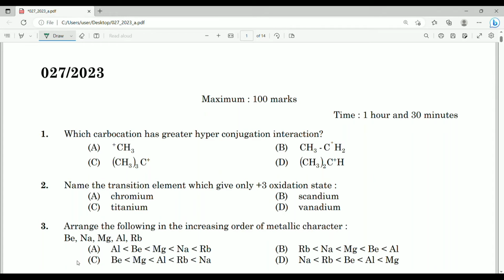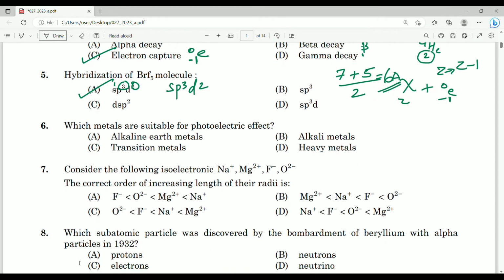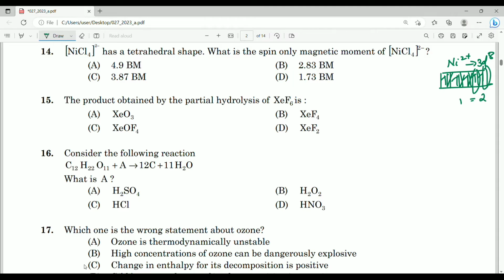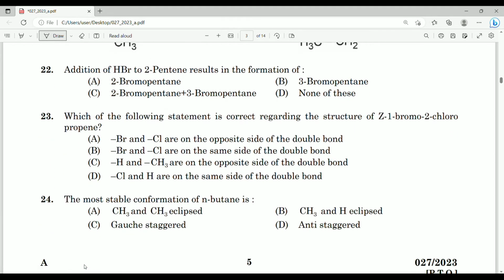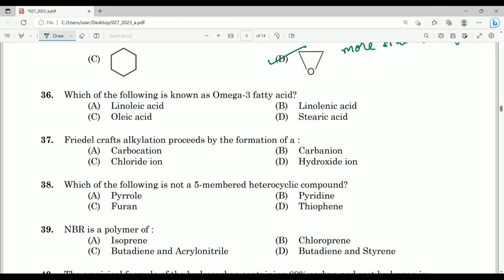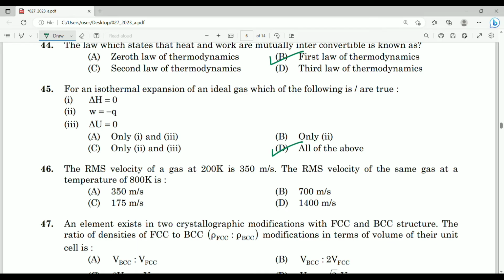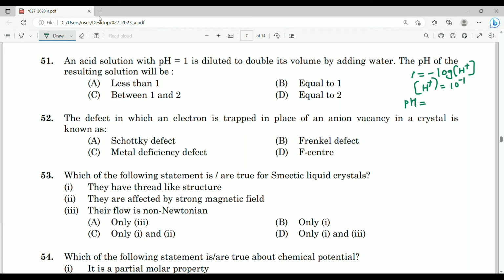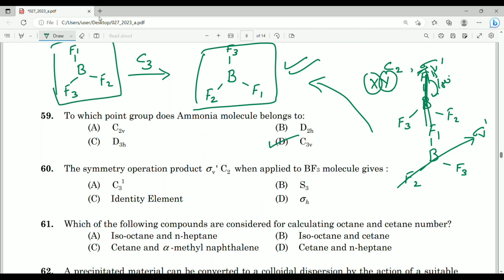Technical assistant Chemistry | Drugs control board kerala PSC | Previous year questions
This question paper is from kerala psc conducted for technical assistant in drugs control board in 2023. 60% questions were based on pure chemistry branch. Hope you all liked this video. Try to solve it once.